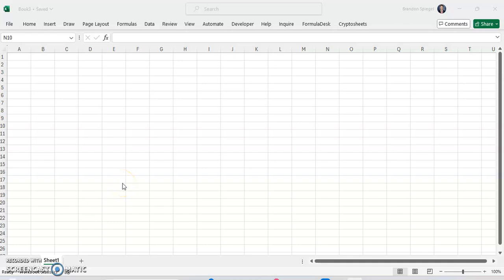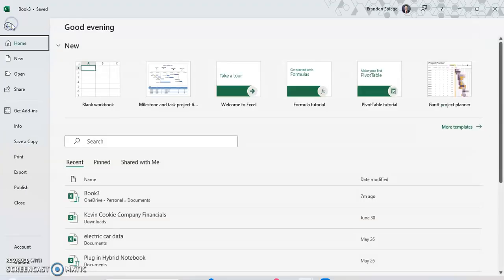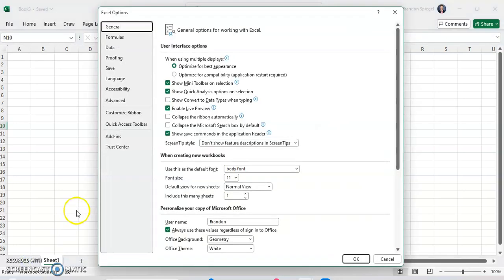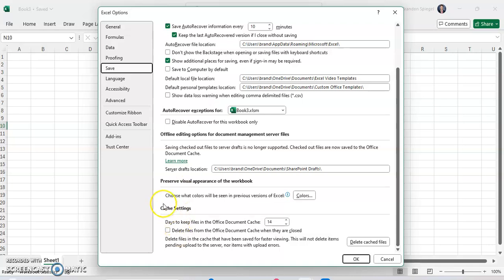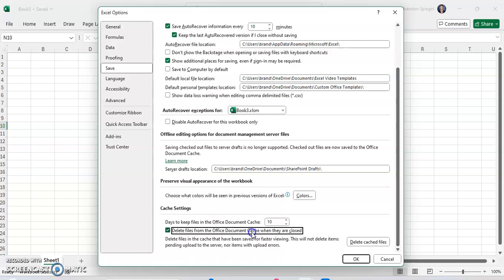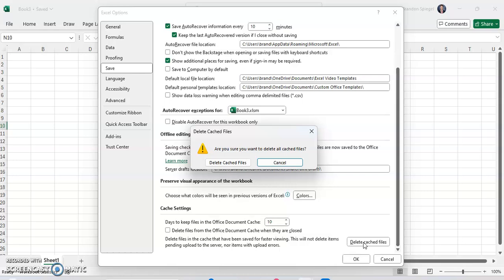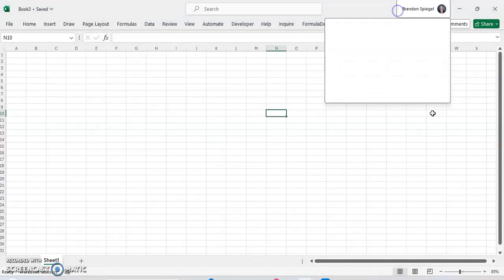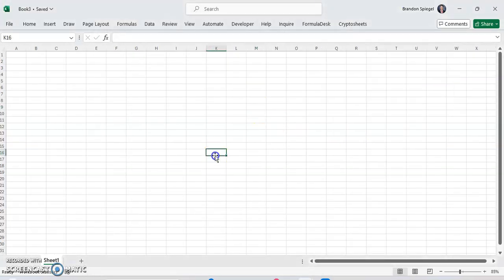How to Delete Cachsed in Files in Microsoft Excel! Make The Software More Efficent!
In this tutorial, I want to show you how you can delete cashed files in Microsoft Excel! This is an awesome tip to know, because deleting cashed files will help make the software run more efficiently.